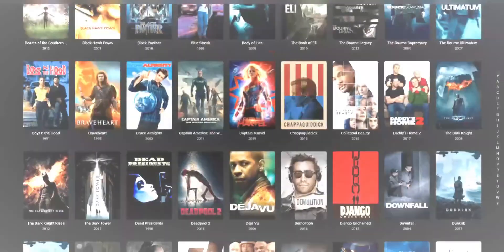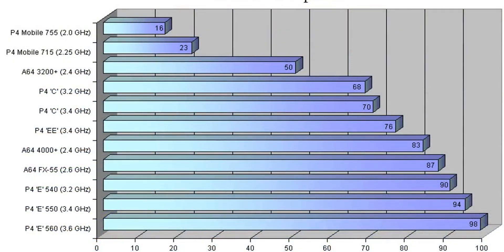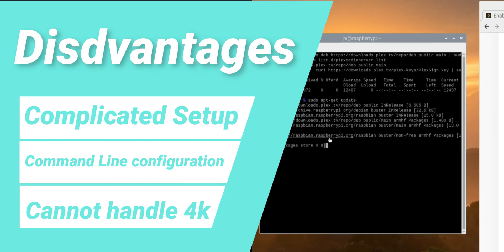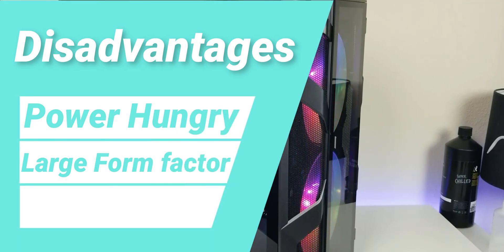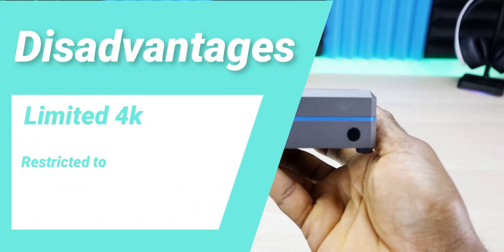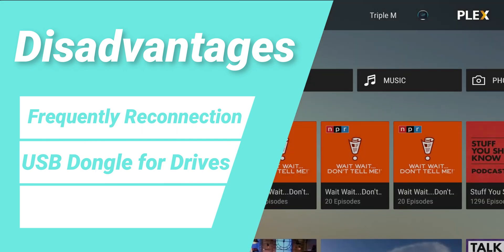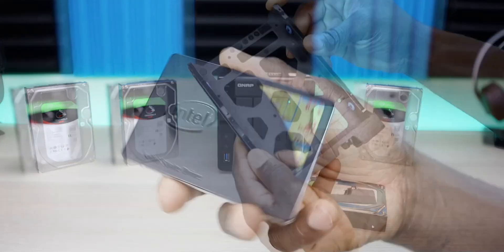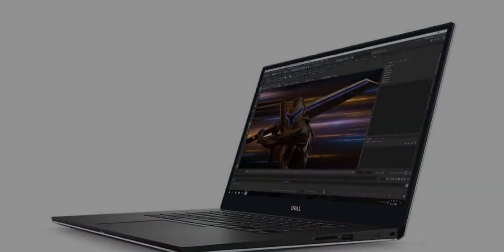Best Media Servers For your Plex, Emby, Or Jellyfin | Top 5 Media Servers for 2022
Which Plex Media Server is best for you?

Tags,